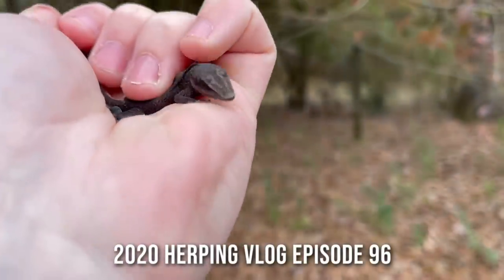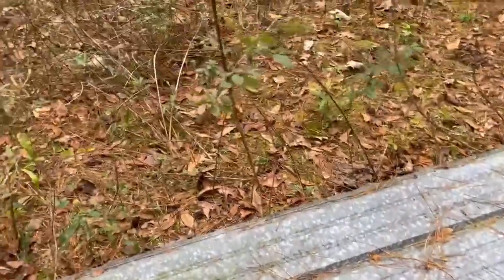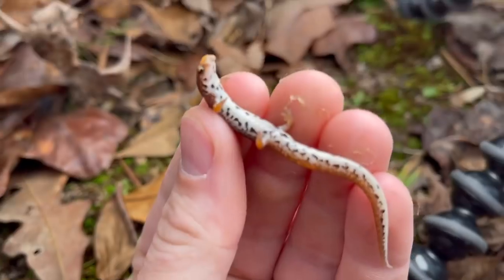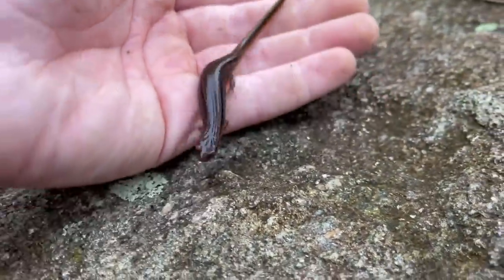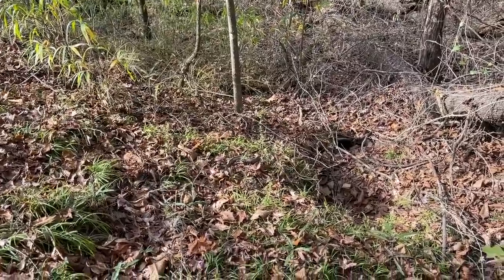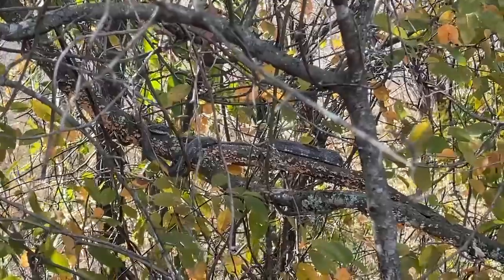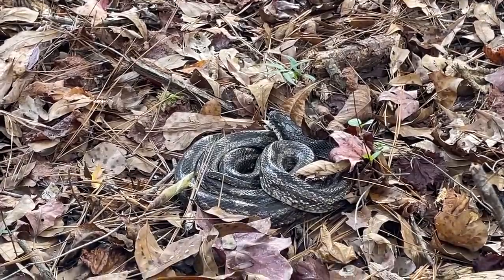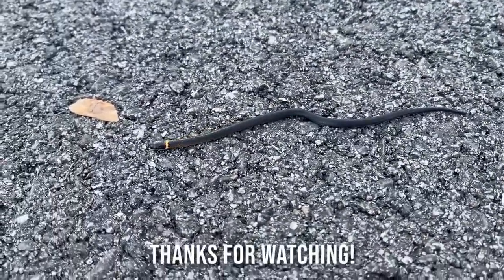December Herping in Georgia: Backyard Salamanders, Kingsnake, Ratsnake, and Cottonmouths!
December has been disappointingly cold so far this year, but when weather has cooperated snakes have been out!